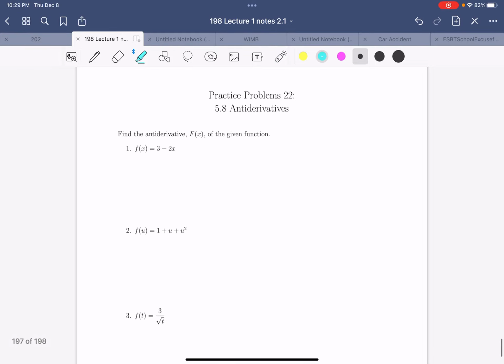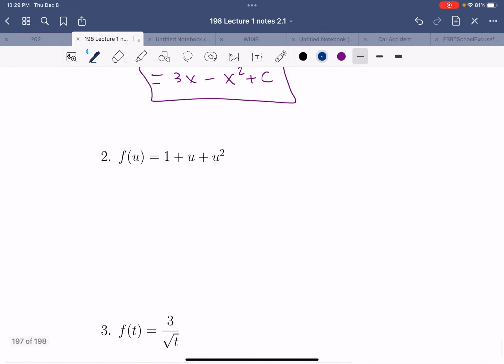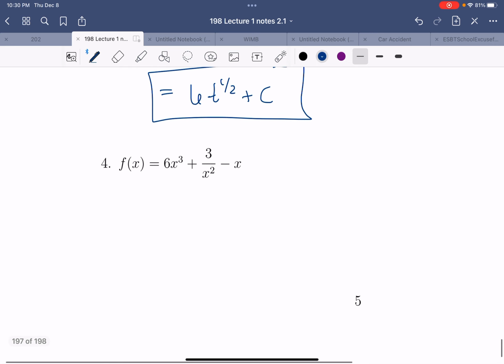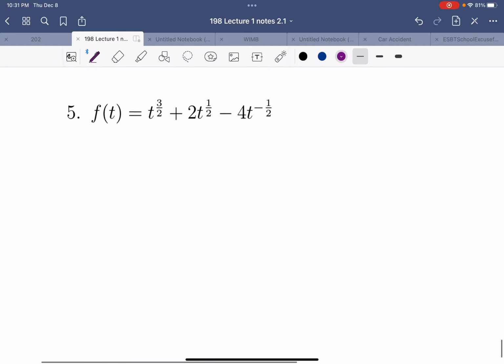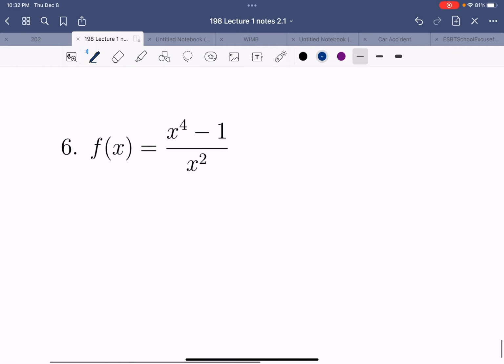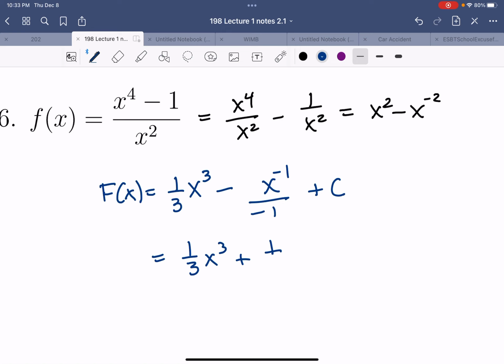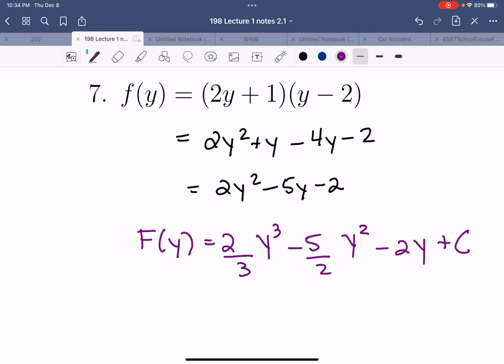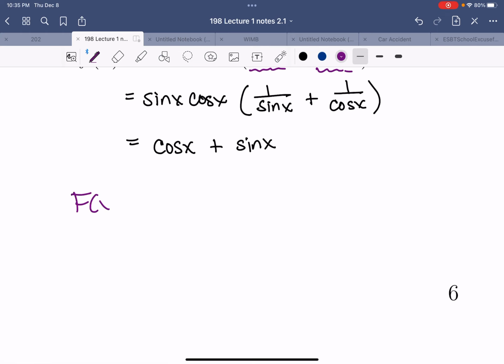198 Practice Problems solns 5.8